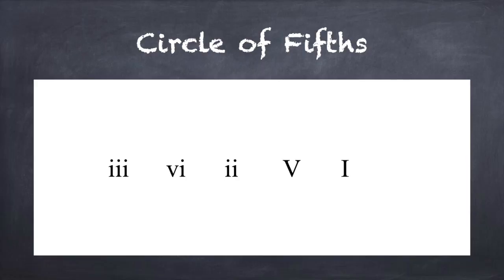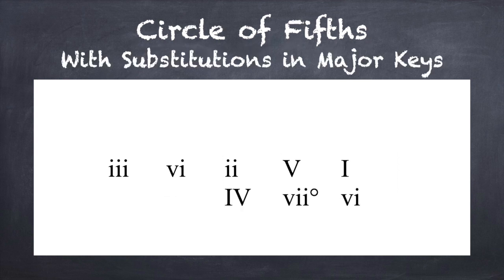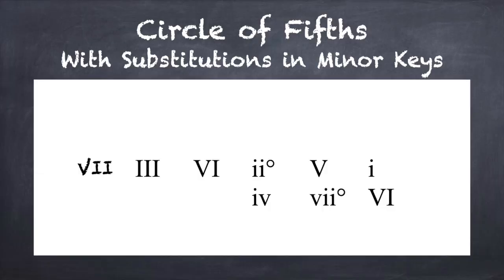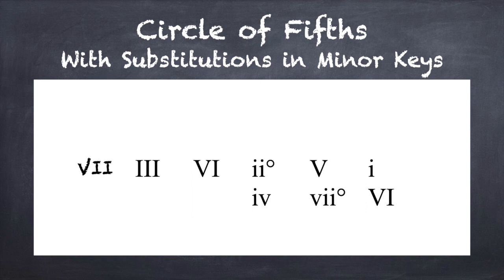MTM21 Chord Progressions II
A Music Theory Minute - Chord Progressions II
By Floyd Richmond
Official Site

or follow these links.

1:42 A Basic Role of Music Notation
0:47 Ledger Lines
1:27 Note Names
2:11 Accidentals
1:23 Octave Numbers
1:29 Major Scales
2:07 Key Signatures
0:59 Tonality
1:14 Introduction to Minor Scales
4:05 Constructing Minor Scales
1:01 Relative Keys
3:27 Modes and Scales
6:15 Intervals
1:26 Inverting Intervals
1:16 Scale Degrees
2:38 Triads
2:08 Chord Symbols
3:28 Triad Inversions
1:29 Chord Progressions
0:59 Chord Substitutions
1:34 More Chord Progressions
2:35 Writing Music
3:00 Two, three, and four voice harmony
2:04 Voice Leading
1:56 Resolving Chords
1:49 Non-Chord Tones
2:24 Cadences
1:23 Phrases and Periods
2:17 Seventh Chords
3:46 Seventh Chord Inversions
3:20 Secondary Dominants
3:38 Modulations
2:06 Borrowed Chords
3:58 Predominant Chords
3:44 Late Romantic And Impressionistic Harmony
3:54 Music History
1:31 Instruments of the Orchestra